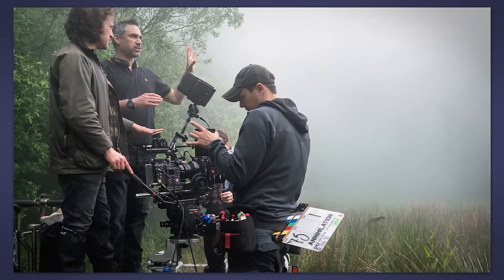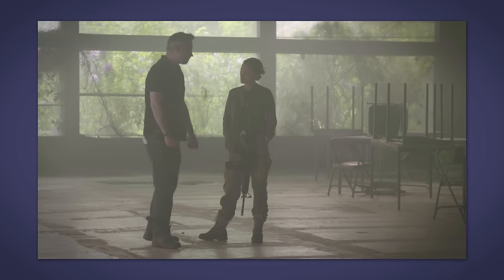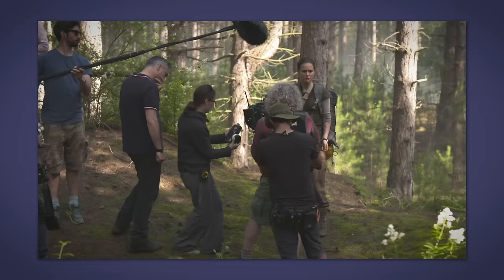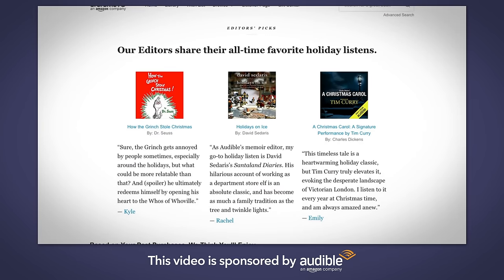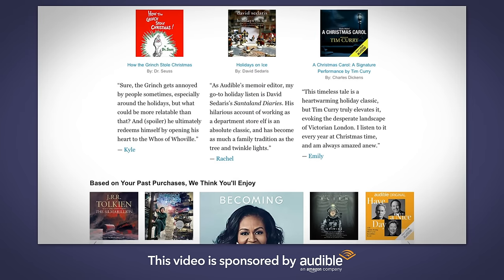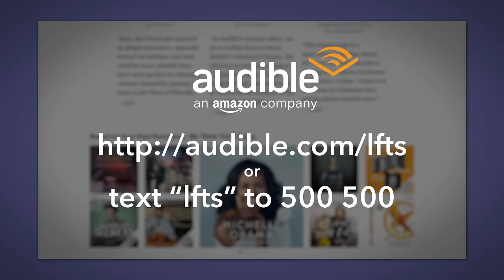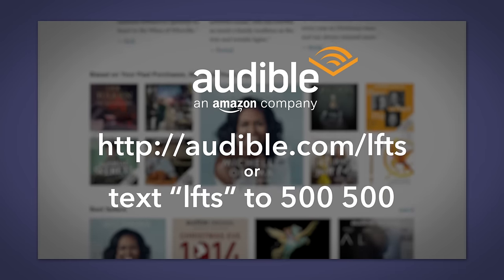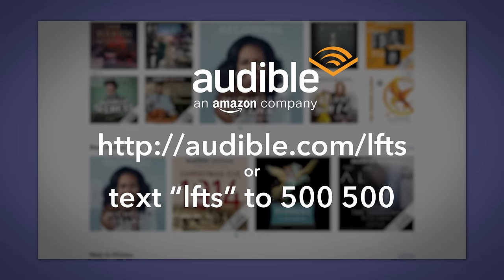Annihilation — The Art of Self-Destruction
Start a 30-day trial with Audible and get your first audiobook for free by going or texting "lfts" to 500 500!

Every genre brings with it a set of expectations that shapes the kinds of stories it can tell and the themes it can explore, and science fiction is perhaps the best genre to openly explore fundamental ideas of existence. So in this video, we investigate how Annihilation takes biological, existential concepts and translates them into narrative elements. We explore how these are expressed in every element of the story, from the characters, to the environment, to the monsters that inhabit it. And we examine how subverting one of the fundamental elements of character creates an experience that is truly alien.